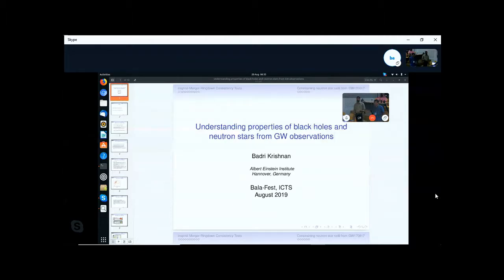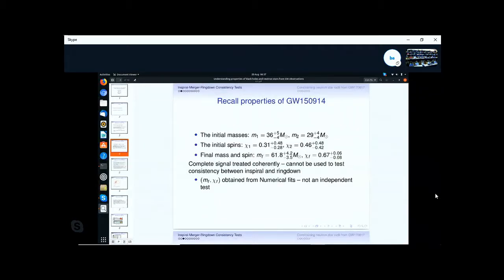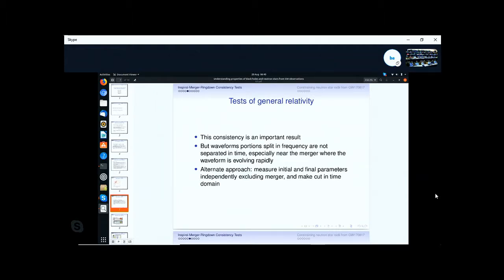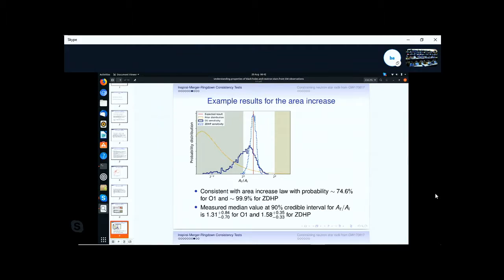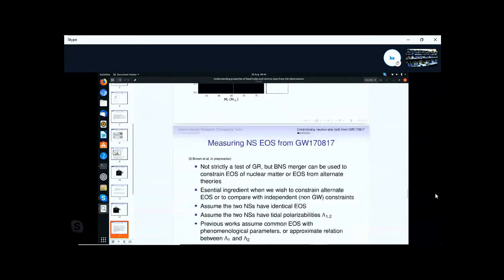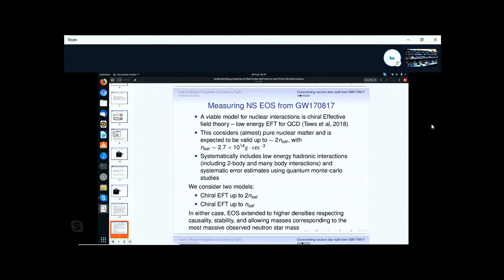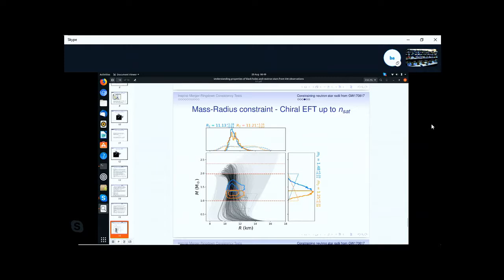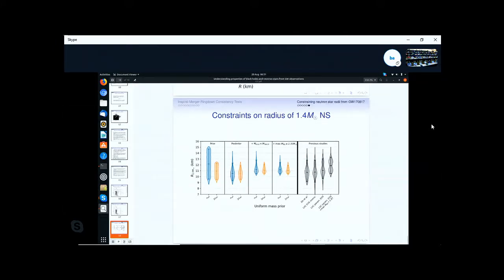Understanding properties of black holes and neutron stars....by Badri Krishnan (Remote Talk)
DISCUSSION MEETING

This discussion meeting, organized in celebration of the work of Indian gravitational-wave (GW) physicist Bala Iyer, will bring together researchers from various aspects of GW science and related areas. As GW observations are emerging as a powerful probe of the fundamental physics and astrophysics, this meeting will try to identity the future challenges and opportunities. The meeting will entirely consist of panel discussions with plenty of room for discussions and interactions. Participation is by invitation only.

0:00:00 Understanding properties of black holes and neutron stars from GW observations (Remote Talk)
0:01:16 Inspiral-Merger consistency tests
0:02:22 Recall properties of GW150914
0:03:22 IMR consistency test for GW150914
0:04:27 Tests of general relativity
0:09:57 Measuring NS EOS from GW170817
0:14:11 Mass-Radius constraint - Chiral EFT up to sat
0:16:16 Constraints on radius of 1.4M NS
0:17:19 Q&A